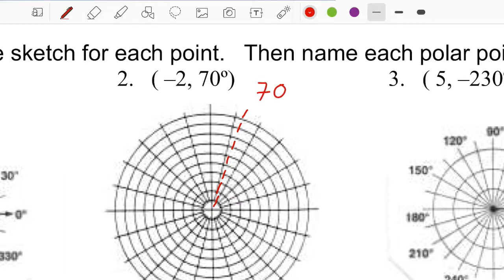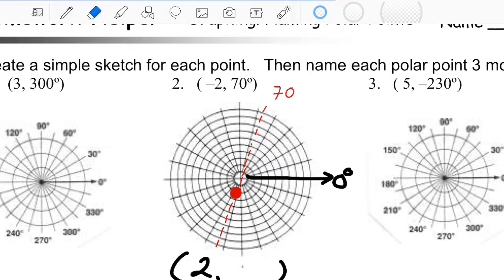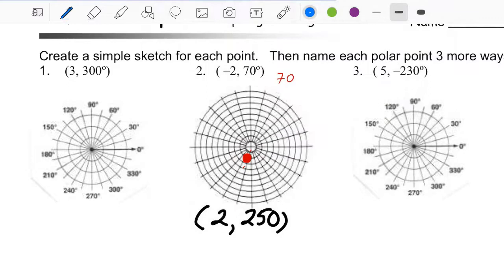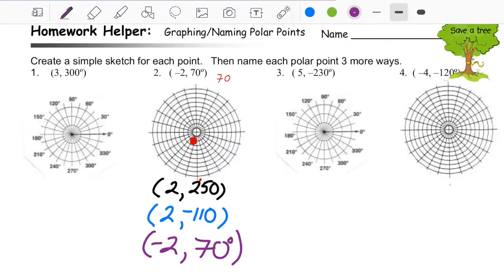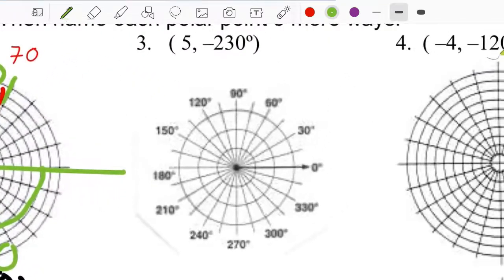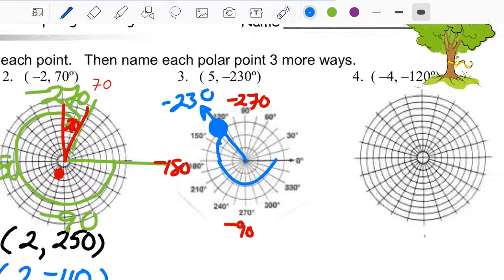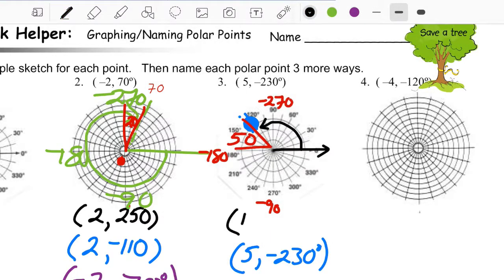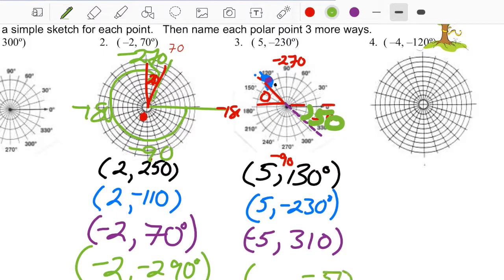CP Trigonometry HW Helper 51 Follow Up